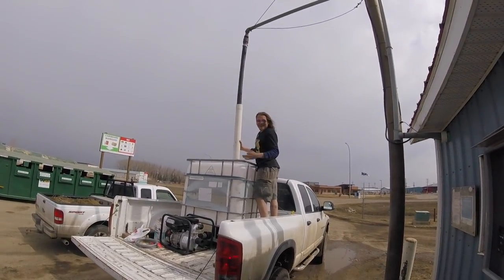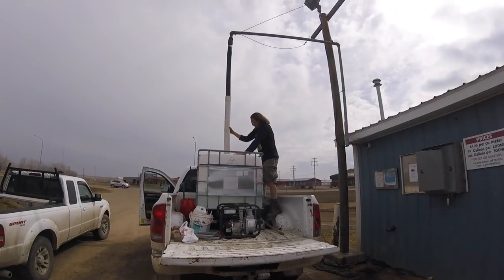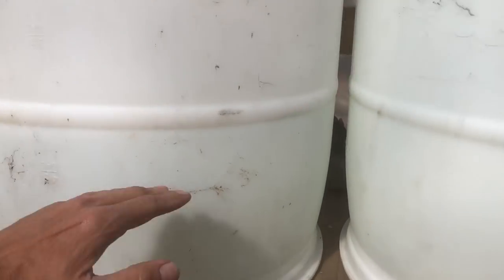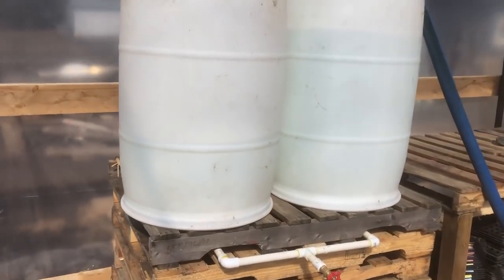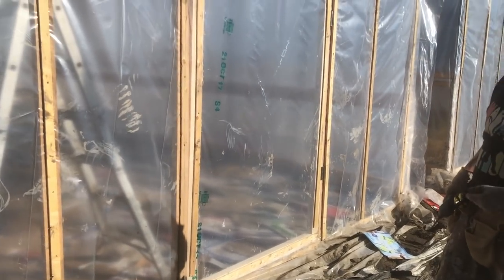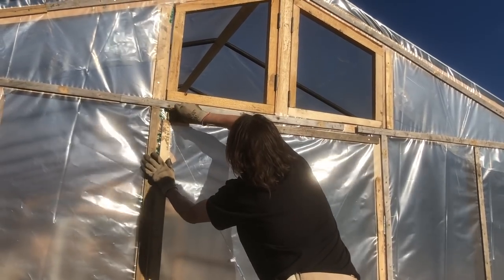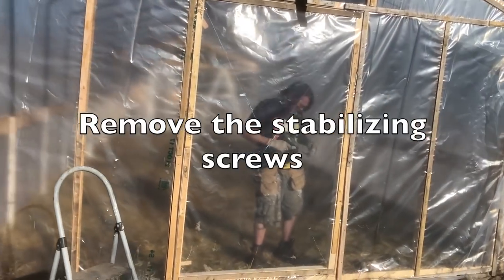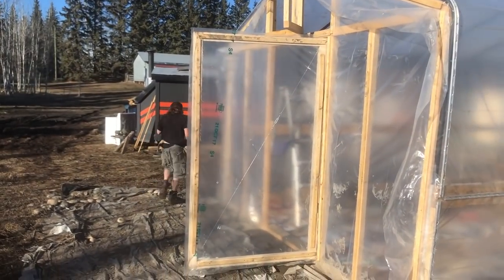Water System Test & Making Doors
Today we filled up the water system to check for leaks and then made doors for the back end walls. Both turned out completely acceptable!!

I hope everyone has had a relaxing and recharging weekend:)